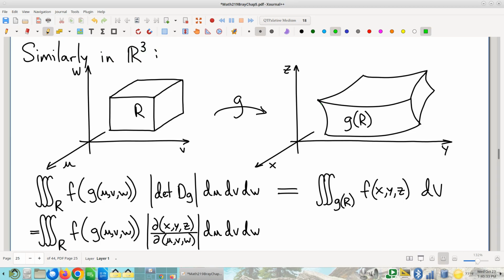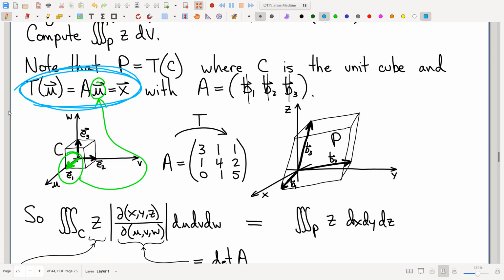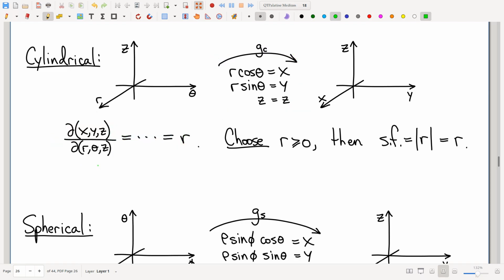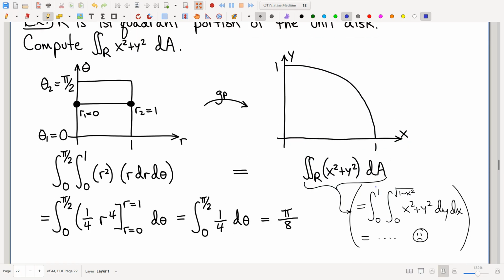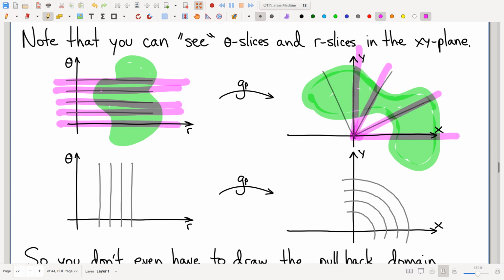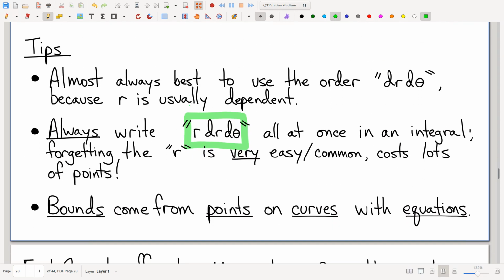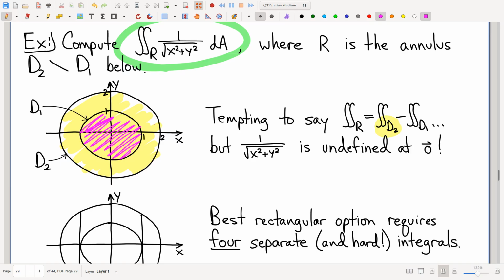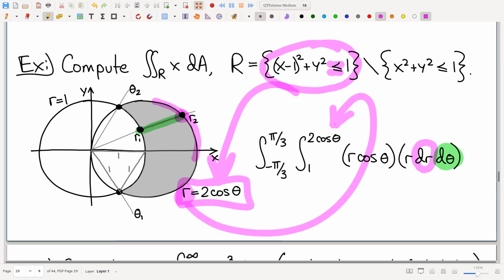2024 10 23 Math219 02